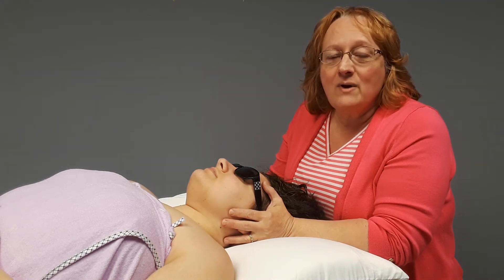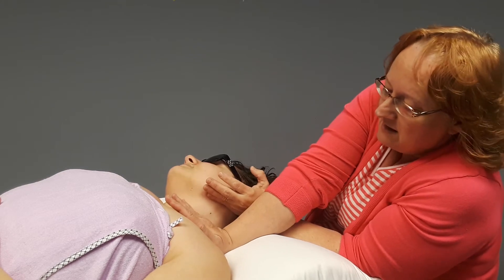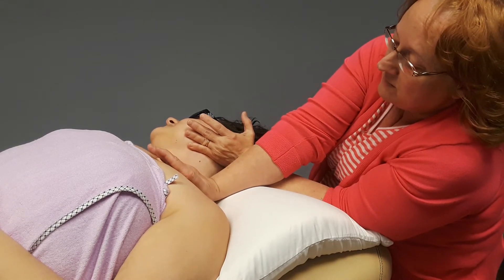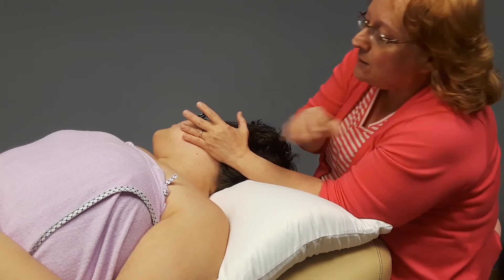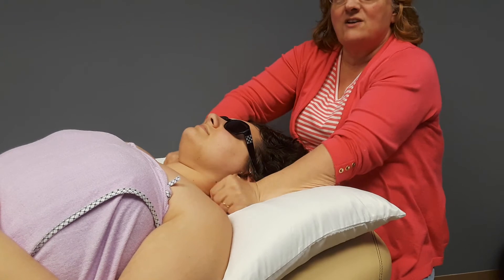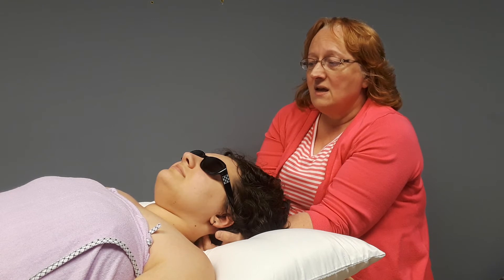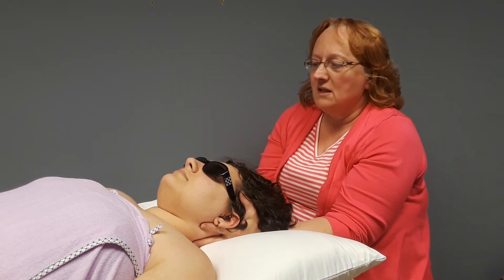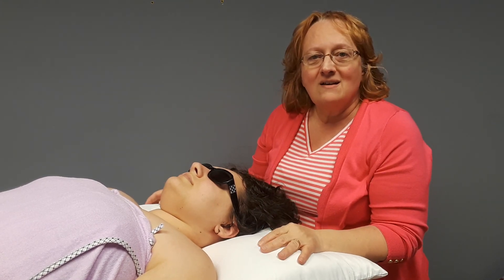NECK PAIN & HEADACHES TREATMENT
Demonstration of hands-on techniques often used in our clinic for treating neck pain & head aches.